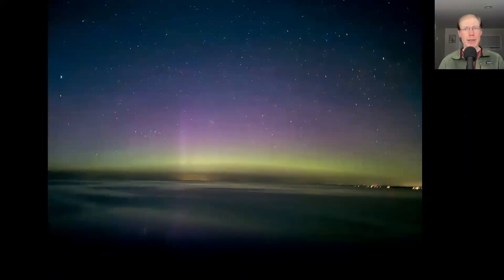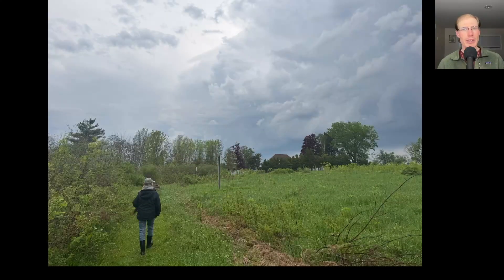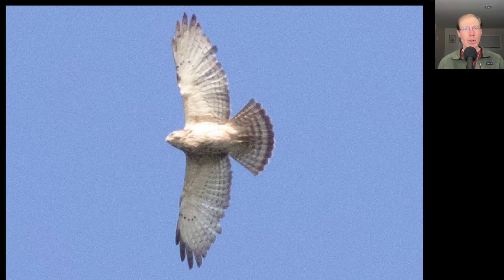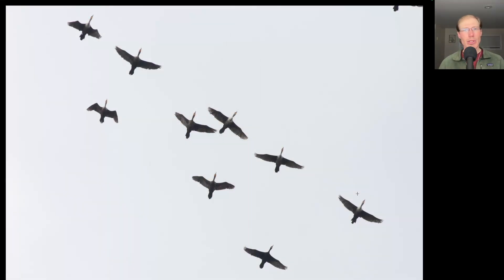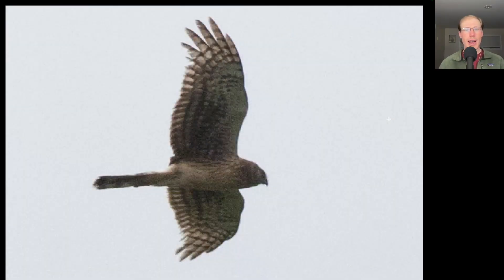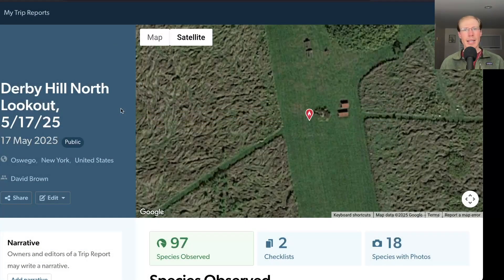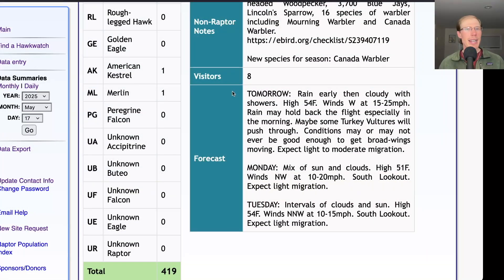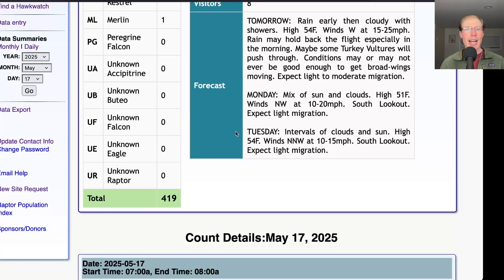[78] Auroras, Changing Weather, two American White Pelicans at the Derby Hill Hawk Watch, 5/17/25